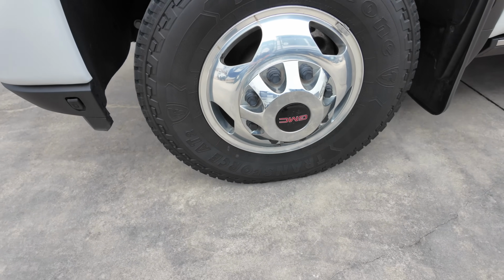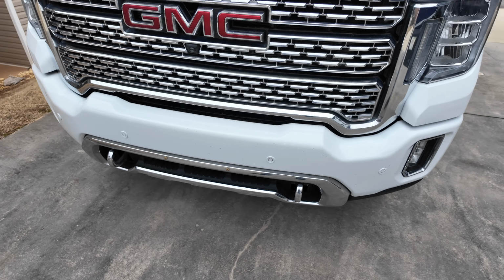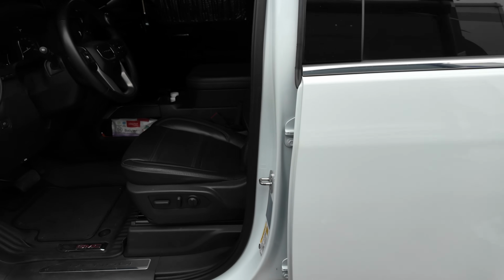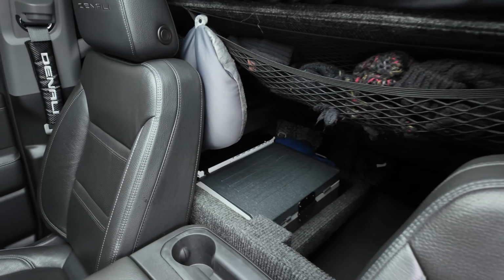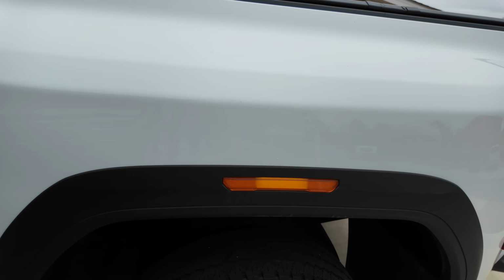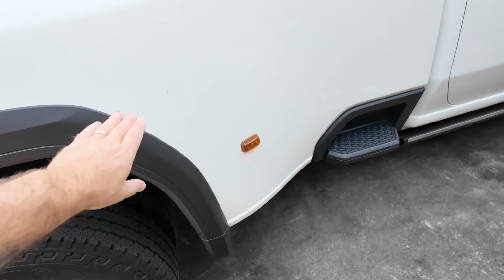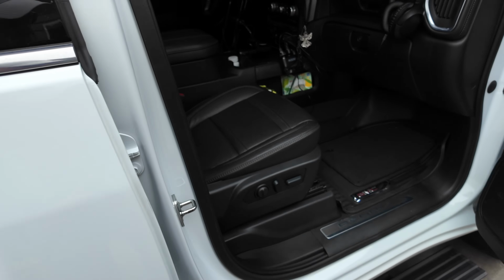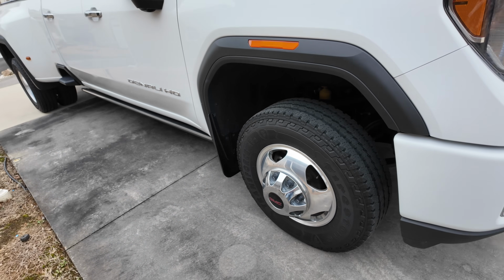You'll REGRET Not Following This GMC Transmission Maintenance Rule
In this detailed truck maintenance update, William from The Riverstone Life showcases the impressive condition of his 2023 GMC Duramax Denali HD 3500 RV transporter truck after hauling for over a year. He shares that the truck has over 161,000 miles. William discusses the importance of routine service like oil changes, differential maintenance, and shocks, which he updates regularly, and explains how these practices help extend the truck's life. He emphasizes the value of handling your own vehicle, paying attention to tire wear, and thoughtful upgrades to keep costs down while maximizing performance. William also talks about the significance of keeping the truck clean, the importance of monitoring tire pressure, and how his approach helps him succeed as a non-CDL RV hauler. This video offers honest insights for those in the RV transport industry or anyone who wants to maintain their truck for longevity and reliability.

⚠️ IF you signed up with Wave Express using William's name as a referral and you signed a form to allow William to contact you when you picked up your 1st load and William did not reach out to you - PLEASE send us an email 📧 - this means that William does not know about you - he is not avoiding you.

⚠️ IF you are interested in becoming an RV Transporter for Wave Express: The application link is below. During the application process IF you would like to use William Sikora as your referral person - that would be greatly appreciated.